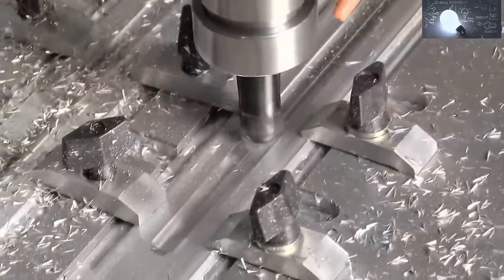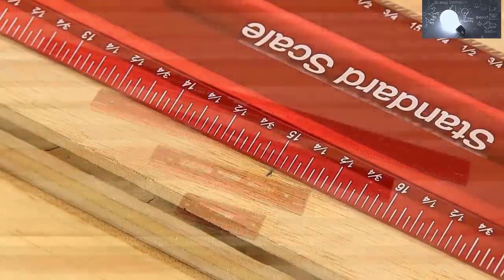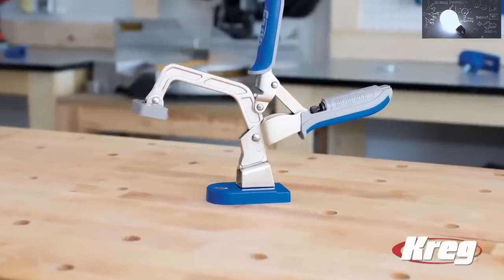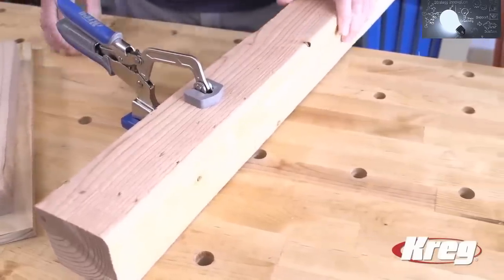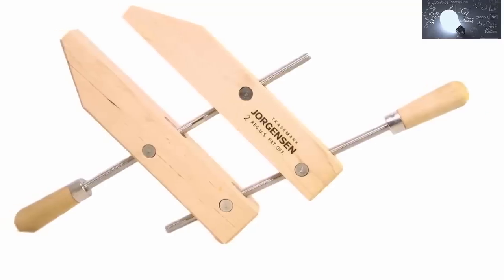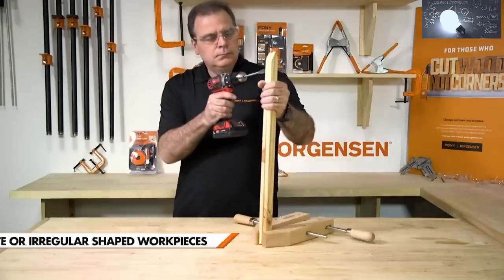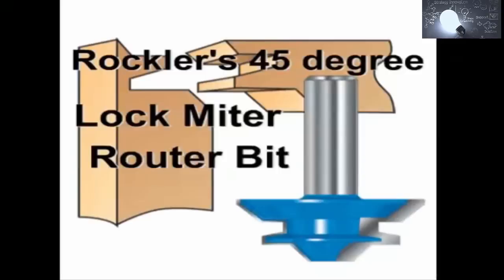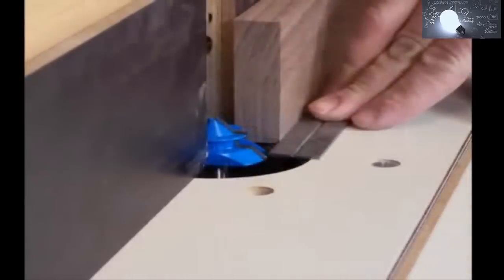10 WOODWORKING TOOLS YOU NEED TO SEE 2020 3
10 WOODWORKING TOOLS YOU NEED TO SEE 2020 AMAZON LINKS:1. Woodpeckers Precision Woodworking Tools SERXL-24 Straight Edge Rule, 24-Inch
2.Kreg WOODWORKING TOOLS KBC3-BAS Bench Clamp with Bench Clamp Base
5.Jorgensen Size 2 8-1/2-Inch Handscrews Wood Clamp
6.Sili-Brush - Silicone Glue Brush (1" Tip) Glue Dries And Peels Off. Ideal For Wodworking, Arts, Crafts
7.Skil Circular saw Guide rail Set 2610Z04064 (4 x 36 cm track, 2 clamps, 1 guide rail adapter)
8.Rockler 45-degree Lock Miter Router Bit
9.Dowelling Jig, Woodworking Self Centering Dowelling Jig Drill Guide Locator Kit 3 in 1 6/8/10/15mm with Adjustable Drill Guide
10.Kutzall Extreme Ball Nose Rotary Burr 1/4" Shaft, Very Coarse - Woodworking Attachment for Bosch, DeWalt, Milwaukee, Makita. Abrasive Tungsten Carbide 3/4"(19mm) Dia. X 1-1/8"(28.5mm) Length, BNX-34C

1.Woodpeckers Precision Woodworking Tools WWR24 Woodworking Rule, 24-Inch
2.Kreg WOODWORKING TOOLS KBC3-BAS Bench Clamp with Bench Clamp Base
3.wolfcraft 5210000 Stair Gauge
4.FISCHER FIXING POWER DUO
5.Pony Jorgensen Jorgensen POJ1 10" Adjustable Handscrew Clamp, Wood, 1
6.Sili-Brush Non Stick Glue Brush
7.Skil Circular saw Guide rail Set 2610Z04064 (4 x 36 cm track, 2 clamps, 1 guide rail adapter)
8.UNAVAILABLE
9.Dowelling Jig, Woodworking Self Centering Dowelling Jig Drill Guide Locator Kit 3 in 1 6/8/10/15mm with Adjustable Drill Guide
10.Kutzall Extreme Sphere Rotary Burr 1/4" Shaft, Very Coarse - Woodworking Attachment for Bosch, DeWalt, Milwaukee, Makita Tools. Abrasive Tungsten Carbide, 1" (25.4mm) Head Diameter, SX-1C